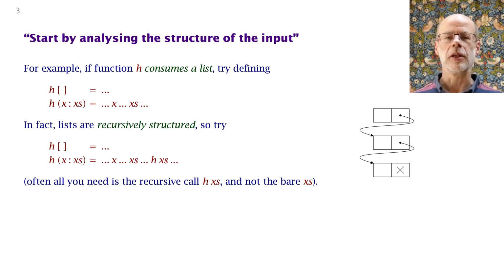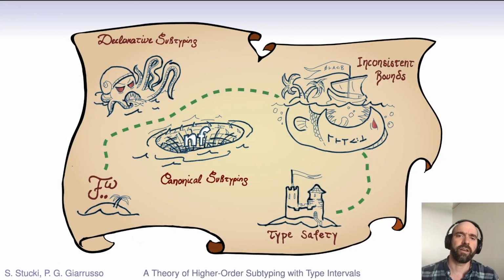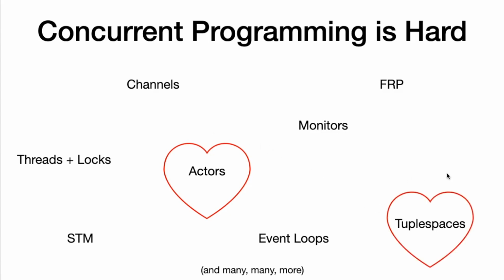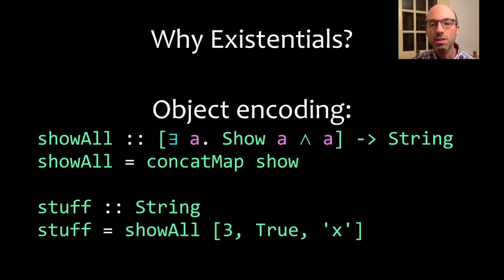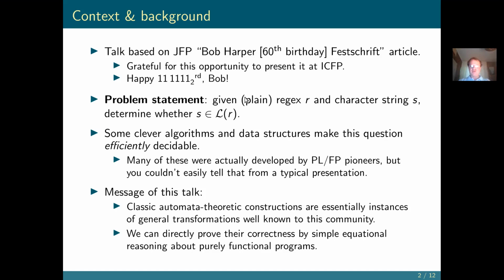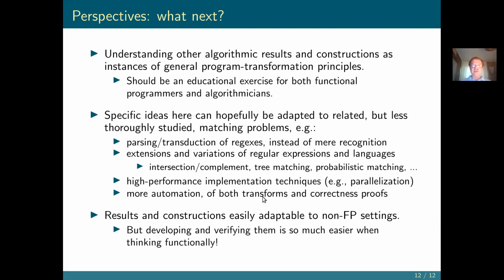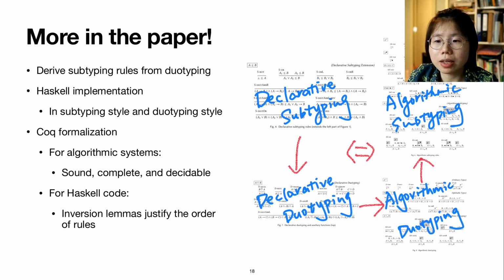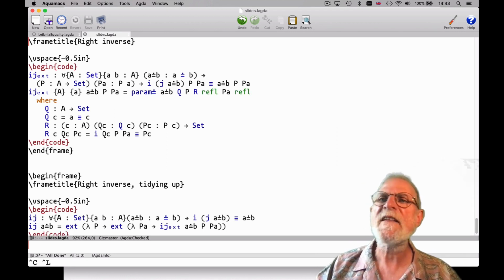ICFP Session 4